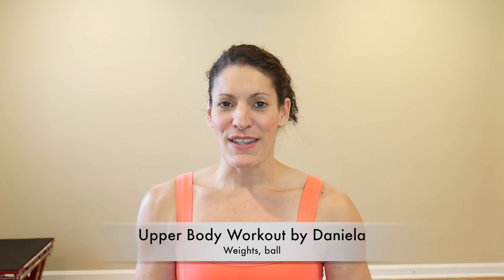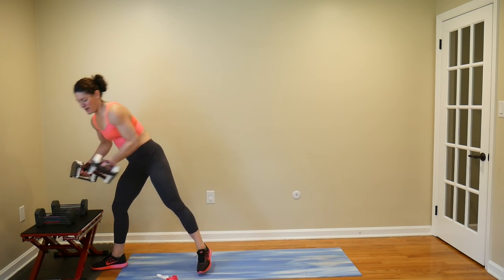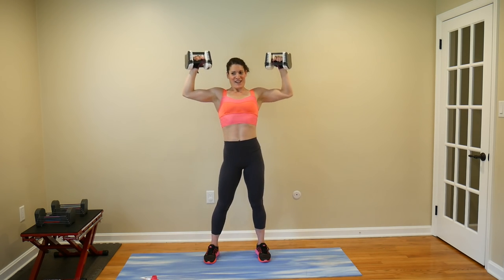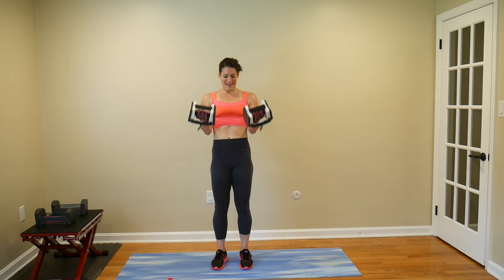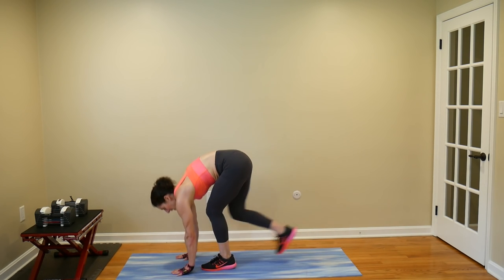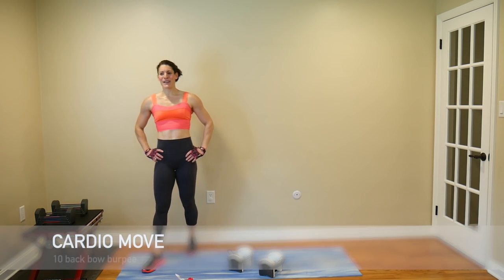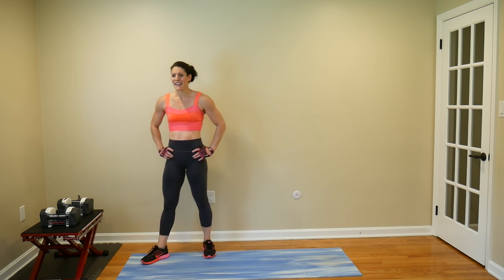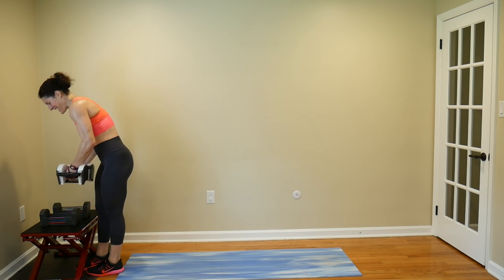Upper Body Workout by Daniela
Weights
Part 1: No rest tabata 4x each move
1. Chest Press/10 sec pulses
2. Pushups /10 sec pushup hold
Cardio move: 10 explosive pushups

1. Reverse fly/ 10 sec pulses
2. Bent row/ 10 sec squeeze shoulder blades together
Cardio move: 10 jerk rows/side
1. Shoulder press/ 10 sec pulses
2. Lateral raises/ 10 sec holds
Cardio move:  10 pike pushup + double butt kicker

1. Bicep curl/10 sec external rotation
2. Reverse grip pushups/pushup hold
Cardio move: 10 bicep makers

1. Tricep kickbacks/10 tricep presses
2. Tricep pushup/ 10 sec tricep hold plank jacks
Cardio move: 20 press jacks

1. Chest fly/ 10 sec pulses
2. Wide row/ 1 sec pulses
Cardio move: 10 back bow burpees

Part 2: Burpee and Strength Pyramid
20 close grip chest press
10 burpee and bent row
18 elv plank rows
8 burpee hammer curl and shoulder press
16 Diamond pushup
6 burpee and reverse fly in plank and front raise
14 incline chest press
4 tricep pushup burpee and kickback
12 chest fly
2 burpee + upright row
10 SA row/arm
1 reverse grip burpee + shoulder press and 4 OH switch lunges